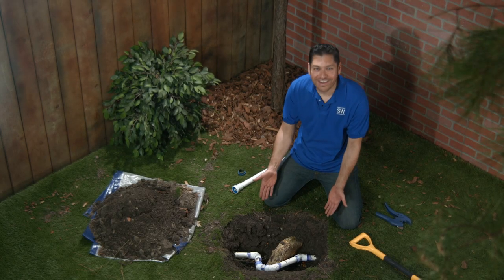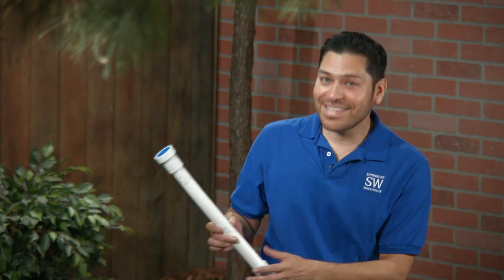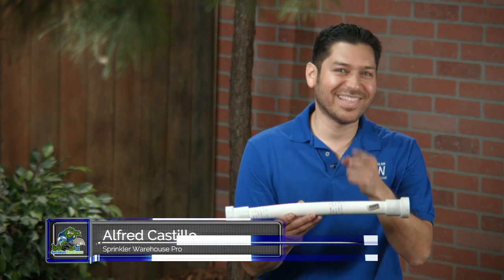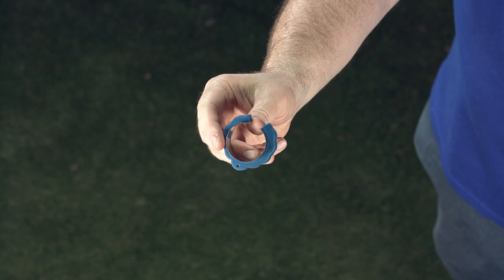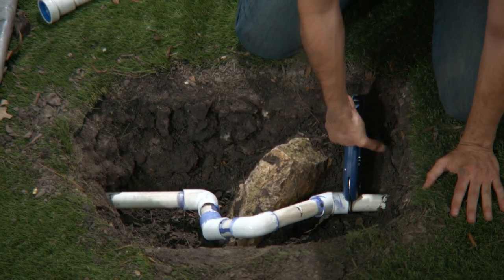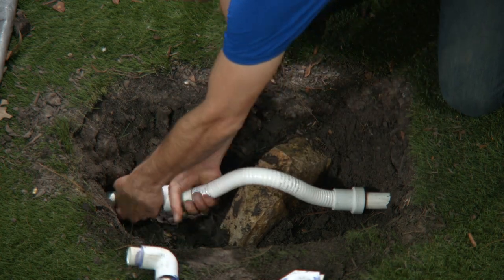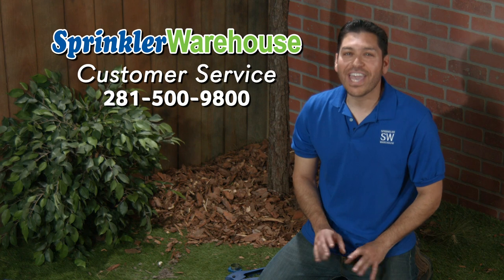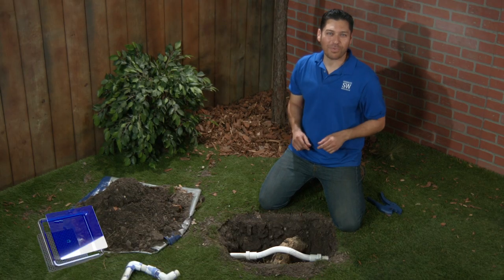PVC-Lock Flexible Repair Fitting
Sprinkler Warehouse Pro Alfred Castillo demonstrates how to use one fitting to replace a broken Frankenstein PVC pipe run around an obstruction.